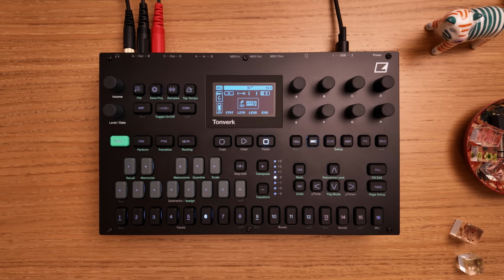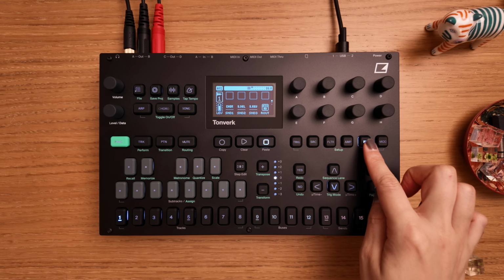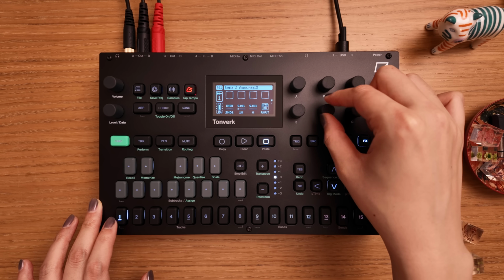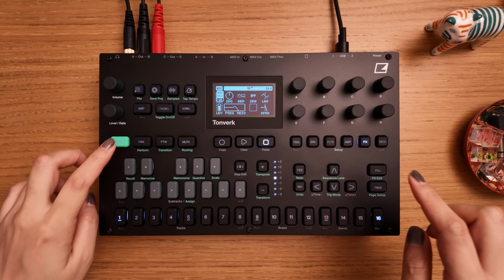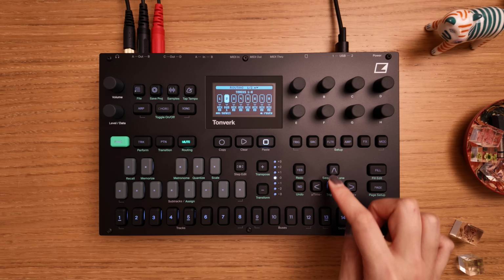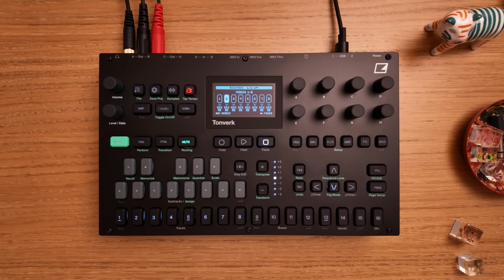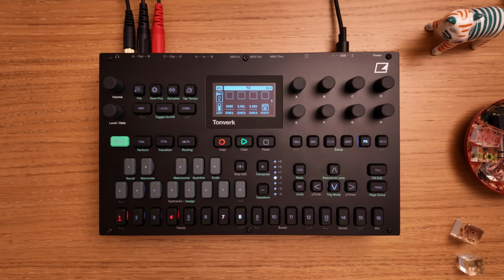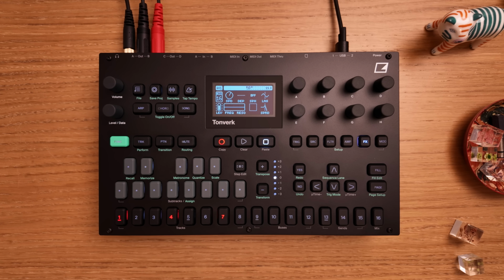Tonverk Tutorial: Tracks & Routing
Risa T walks us down Tonverk's 16 tracks, and how your tracks (and sounds) can connect in a plethora of ways for massive routing flexibility and audio processing playtime.

Check out Risa's channel:  @risat5637